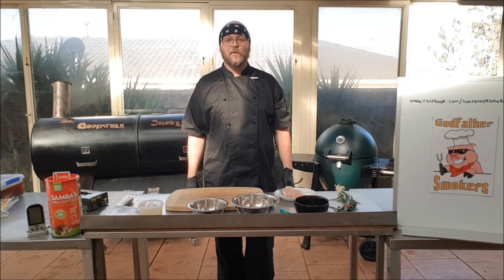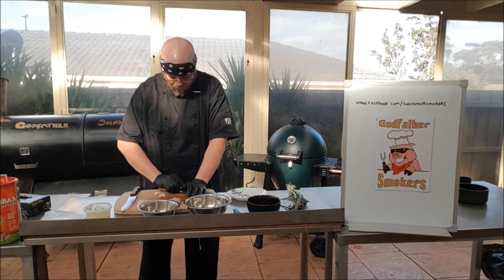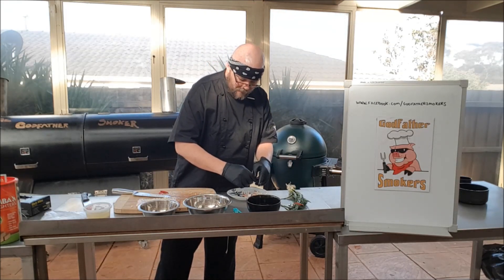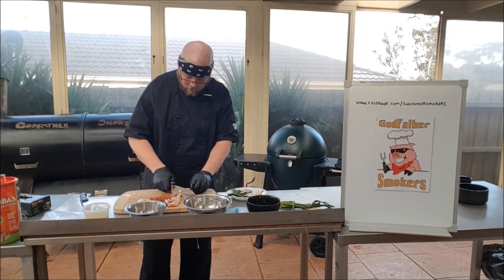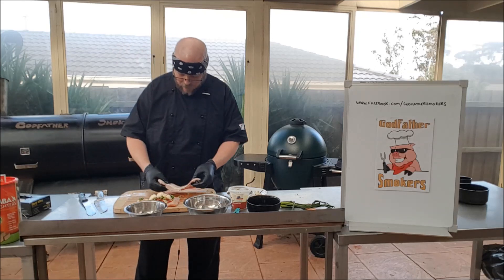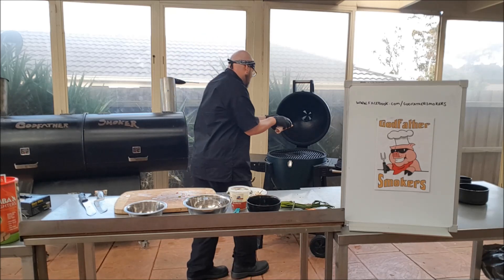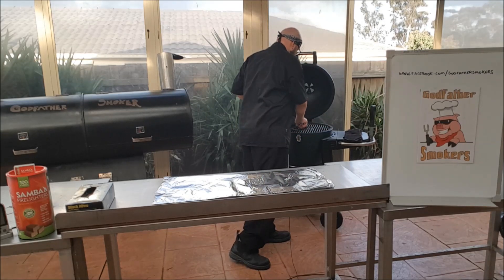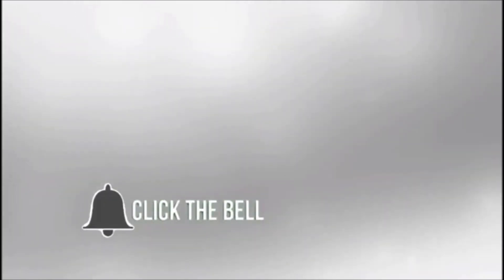Bacon wrapped chicken on my ceramic smoker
Chicken breast with birds eye chillies, asparagus, bocconcini, sun dried tomatoes and garlic wrapped in streaky bacon. Smoked to perfection and based in BBQ sauce